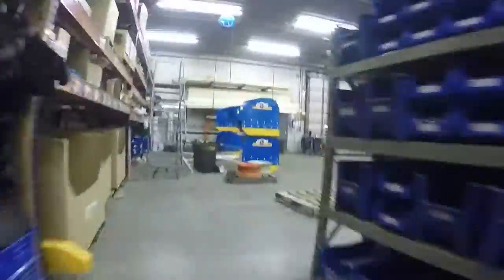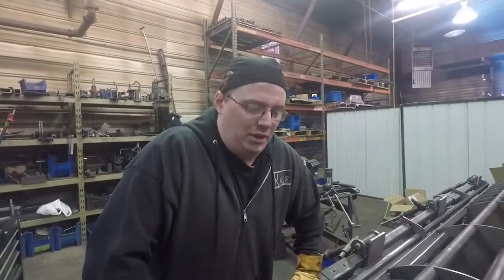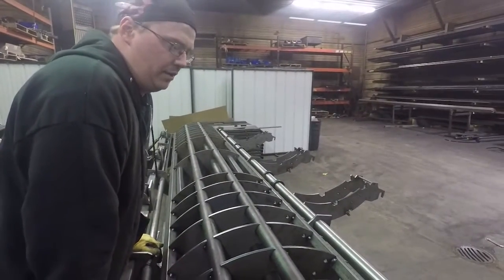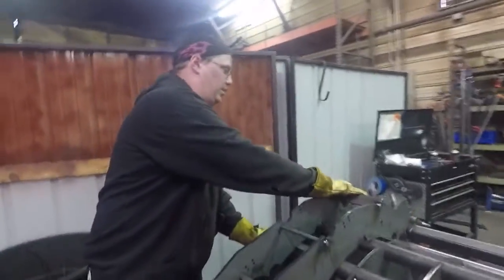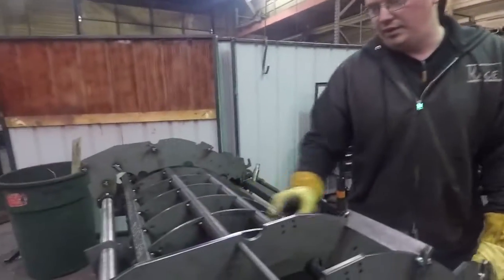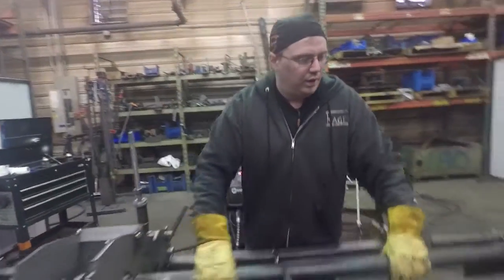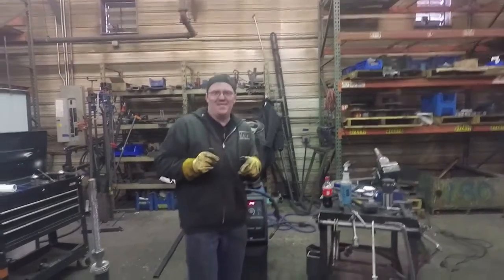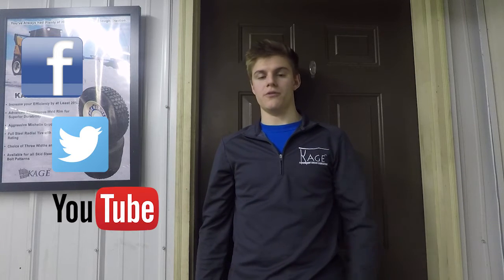KAGE SnowFire Plow Moldboard Jig Development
What Does Kage Innovation Do?

Besides creating the toughest, fastest and most efficient snow removal products on the market, Kage continues to innovate. Whether this is for our plows, our line of summer products including the Wheel Kaddy (a sulky for walk-behind mowers), or even innovation in our production, we continue to find the best and most efficient ways to do things.

Behind the Scenes at Kage

Here at Kage, we always have new and exciting projects going on. Of course, manufacturing our snow plows are our top priority, however we can't help but look for better ways to do things. In the video above, you see our welding crew working on finishing a better way to manufacture our moldboards. How do we plan on doing this? With our SnowFire moldboard jig!

This jig will help our guys keep up with the seemingly, ever increasing production as well as manufacture the perfect plow every time. The Kage SnowFire System is the ultimate snow removal attachment for skid steers, wheel loaders, and tractors. It combines the best of both worlds. It combines the simplicity and durability of the time-proven angle plow, with the efficiency of the high-volume-moving snow pusher. Kage Innovation invented and manufactures the two-in-one-tool that has revolutionized the way that many contractors bid, perform, and profit from their snow removal operations. The Kage snow pusher enables many companies to outperform the old method of trucks and V-plows or snow pushers by twice the efficiency, or half the time. Now, using the Kage snow pusher, an operator can angle plow and back drag normally, then grab the SnowKage in seconds and contain and stack the snow.

Is Using a Skid steer, Wheel Loader or Tractor Really the Best Way To Plow Snow?

YES! The SnowFire and SnowStorm System are revolutionary attachments that combines angle plowing using a straight blade, and pushing using a box frame that easily attaches to the straight blade plow to instantly create a snow pusher without having to leave the cab. This plow uses the universal quick attach on all modern skid steers, and for wheel loaders we make all the common couplers so attaching to the implement is simple. The beauty is, when you are faster and more efficient at the job, it's good for everyone. The client that you are serving, your reputation, and your overall job satisfaction. Don’t let the old way of hourly snow removal stand in your way of doing the right thing for your customer.

The SnowFire moldboard plow can be used on skid steers, compact loaders, compact tractors and mid-size tractors.
They are compatible with the following brands of compact loaders.
- CAT
- JCB
- John Deere
- Takeuchi
- CASE
- FFC
- Komatsu
- Volvo

0:00 Intro
0:53 Moldboard Jig
1:51 Outro